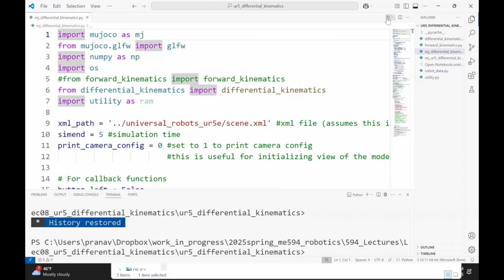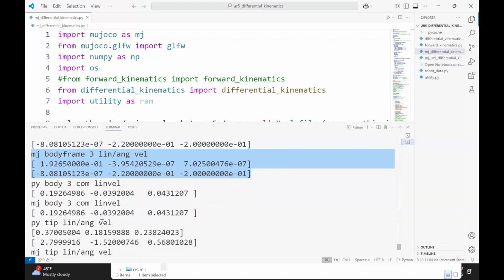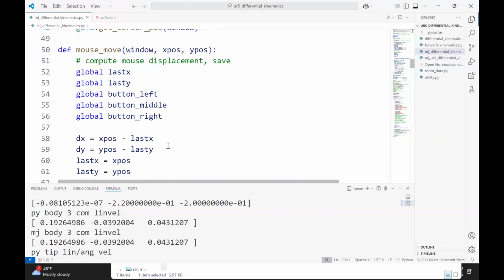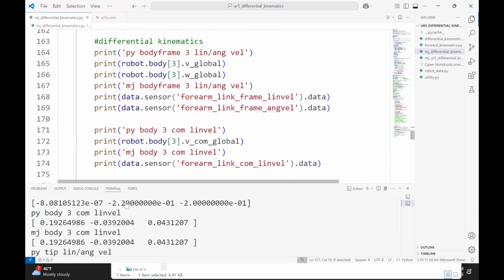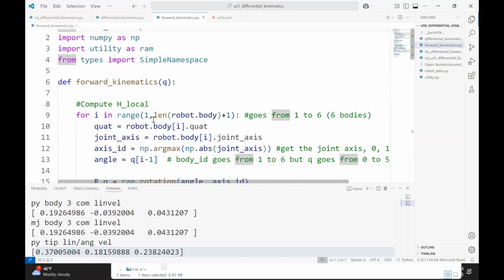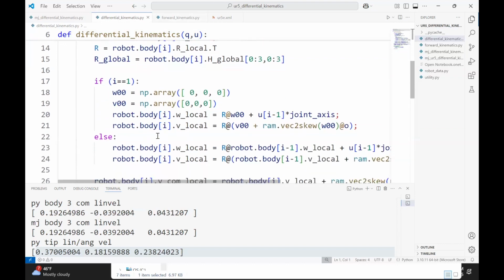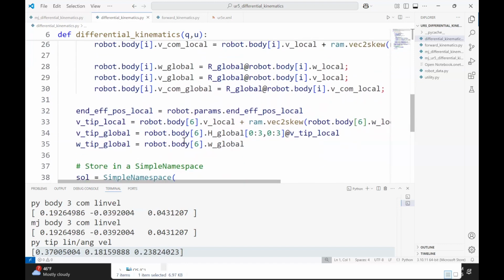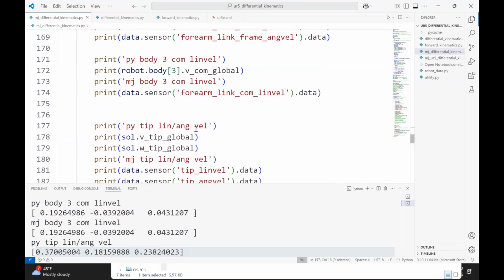MuJoCoPy326: Velocity Propagation formula, UR5 (2 of 2)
This video shows how to use the velocity propagation formula derived in an earlier video* to compute the linear / angular velocities of the frames, body, and end-effector. This examples uses the UR5 manipulator. For step-by-step approach refer to the planar 3R video^

1. Course material on 3D robotics with MuJoCoPy